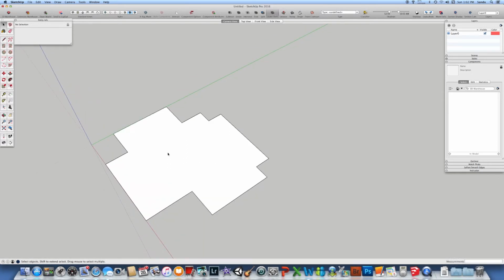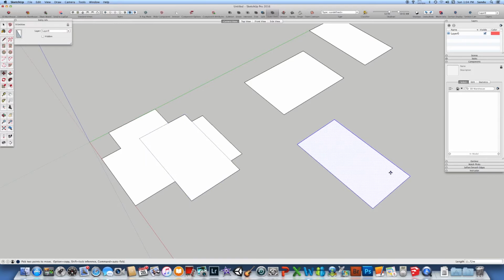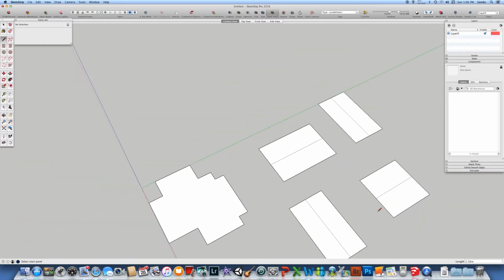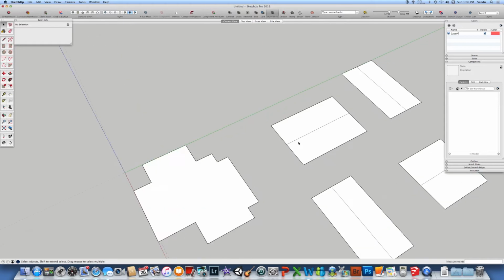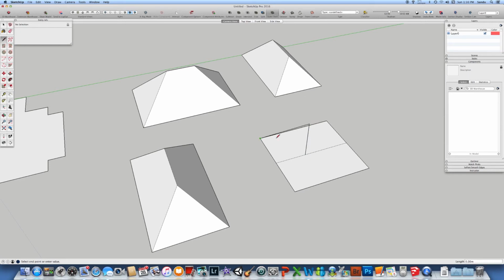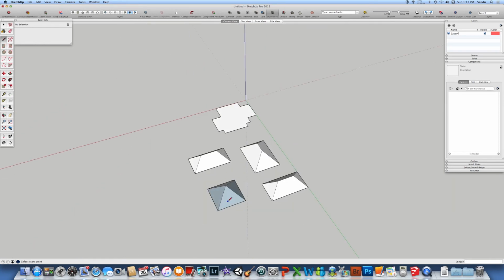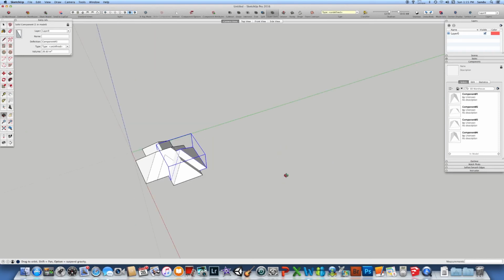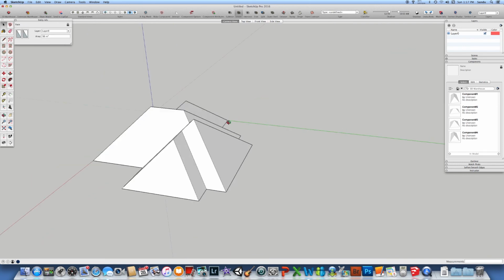024 SketchUp.us Tips to build a house roof part 2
Learn how to build a complex roof for a complex house layout. Enjoy!